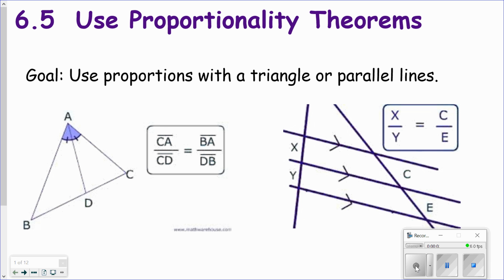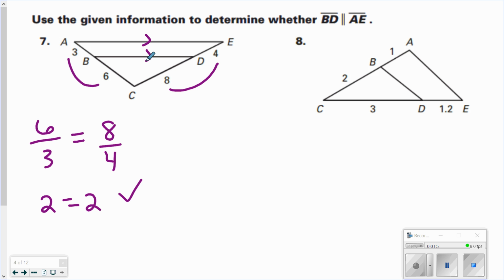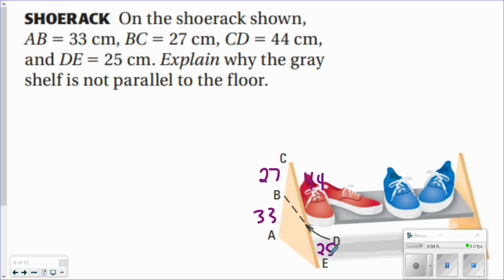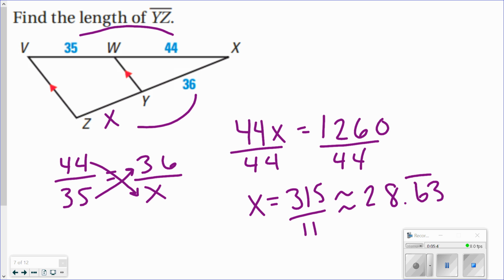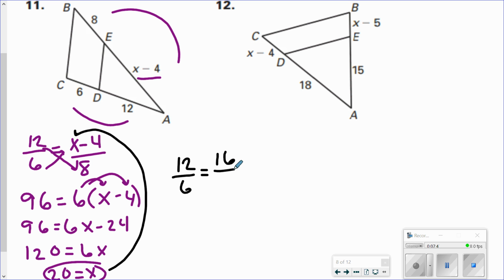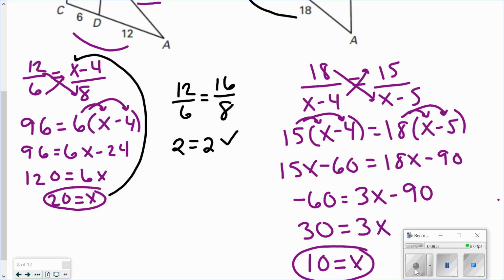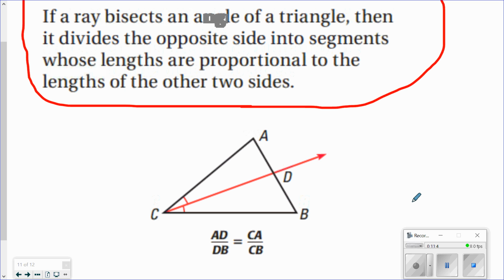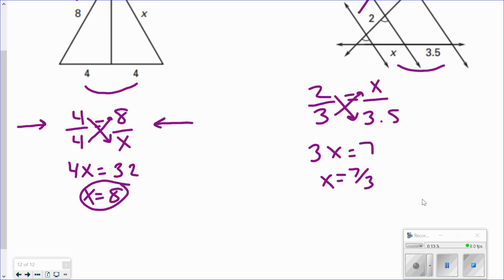Geometry 6.5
Use Proportionality Theorems